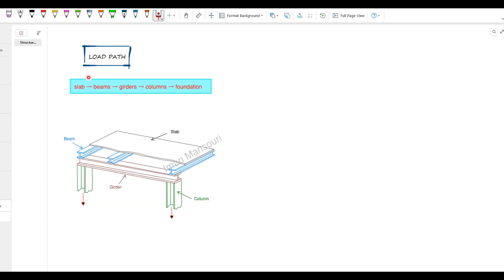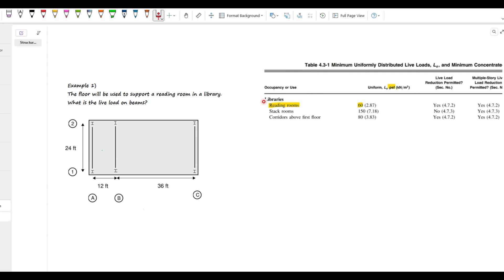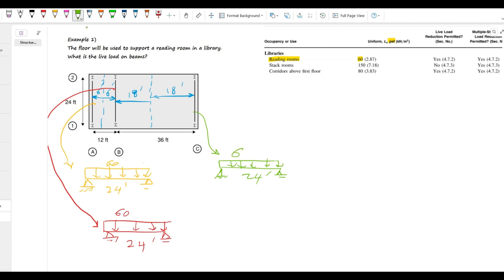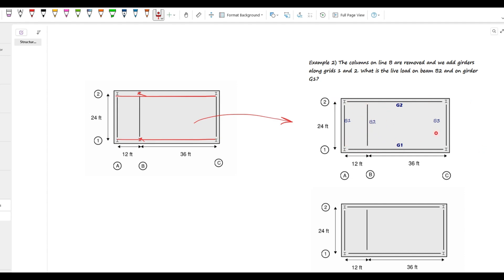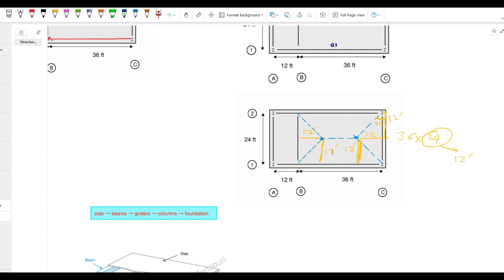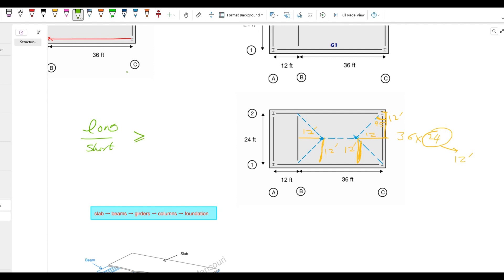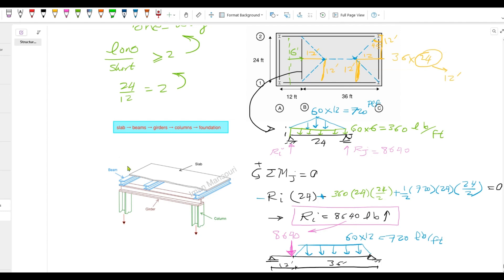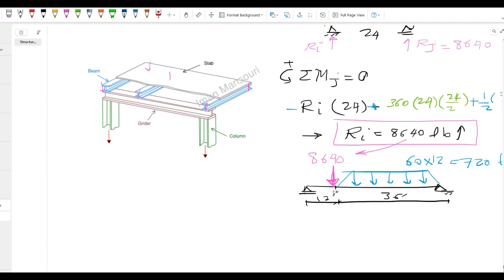Tributary Area Basics | Gravity Load Path | Linear Loads on Beams and Girders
In this video, we’ll walk through a classic structural engineering problem: how to convert area loads on a slab (psf or kN/m²) into linear distributed loads on beams and girders (plf or kN/m).

We’ll review the load path (slab → beams → girders → columns → Footings), explain tributary widths, and work through two cases:

- Case 1: Beams only (one-way slab action)
- Case 2: Beams + girders (two-way slab action with trapezoidal and triangular load distribution)

For a typical interior girder, just like an interior beam, the tributary width is measured from the midpoint between girders on one side to the midpoint between girders on the other side. An interior girder carries both a distributed load from its own tributary area and point loads from the reactions of beams framing into it. Since each beam support delivers a reaction, the interior girder receives reactions from both sides. In this video, however, G1 and G2 are exterior girders, so they only receive beam reactions on one side... Check the 3D view in the video. If you shift the girder inward, you’ll see how it becomes an interior girder and starts picking up reactions from both sides...

This is a simple but practical calculation that structural engineers deal with all the time in real projects. Perfect for students, EITs, or anyone refreshing their structural design basics.